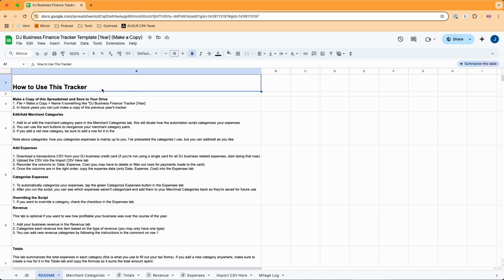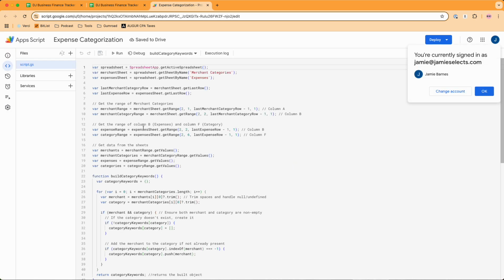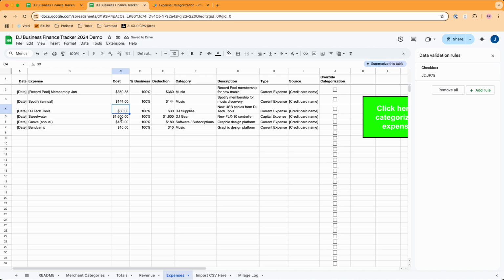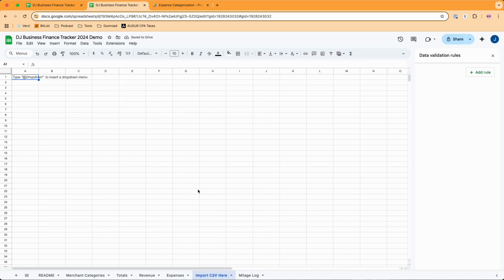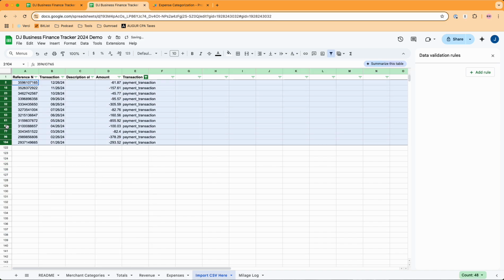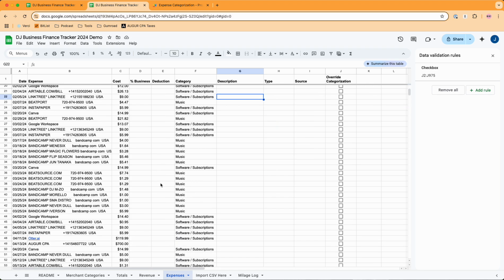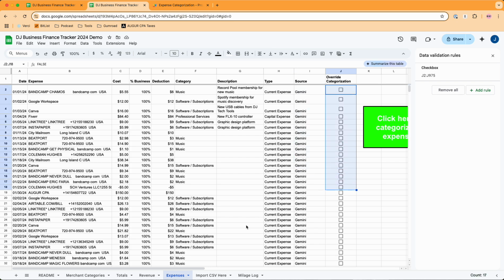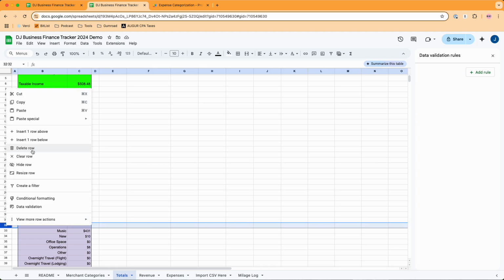Automated DJ Business Expense Tracker Demo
In this video demo I walk through how to use my automated DJ Business Expense Tracker Template in Google Sheets.